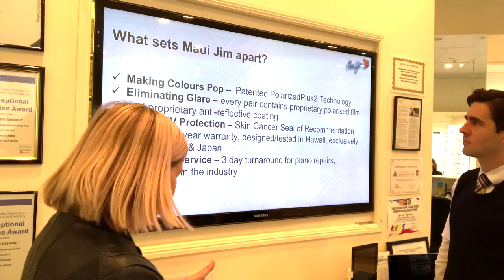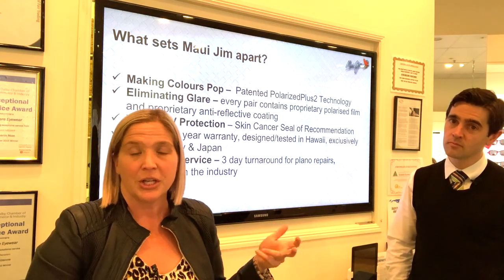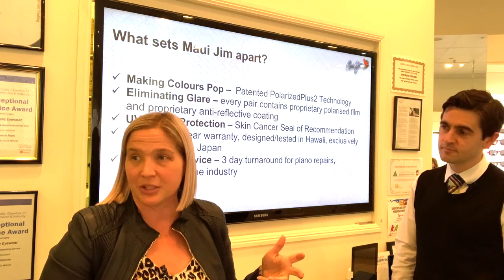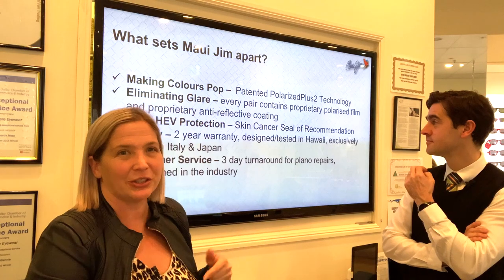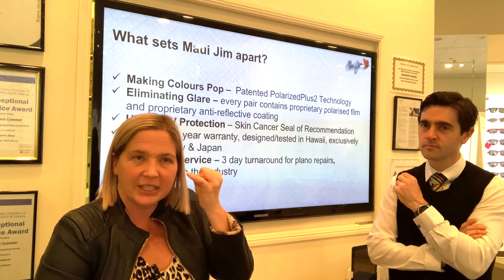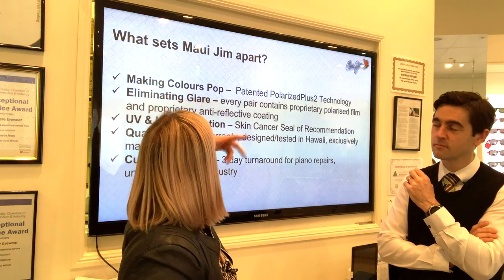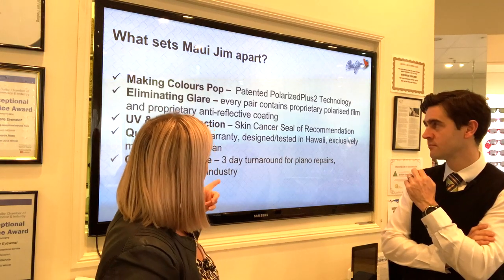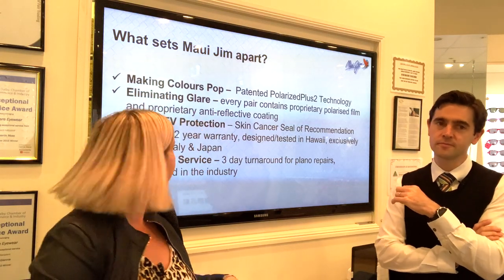How Maui Jim Sunglasses Block Glare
Here are the reasons why Maui Jim Sunglasses are so good at blocking glare. Also, let me introduce you to our award winning rep, Bonnie, to explain polarised lenses and why Maui Jim Sunglasses make colours "pop".